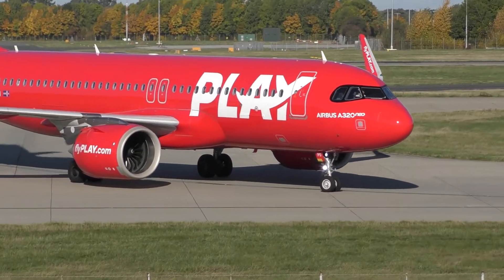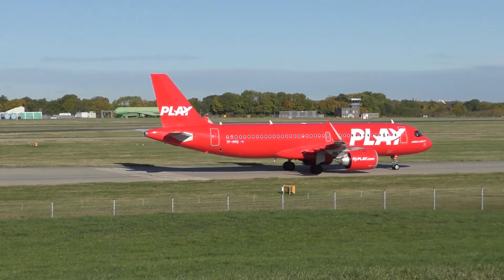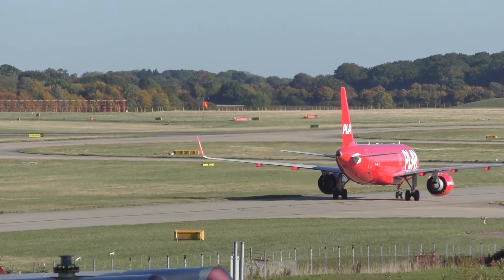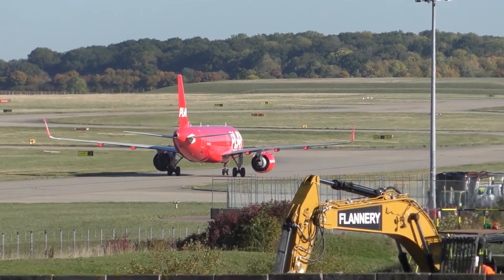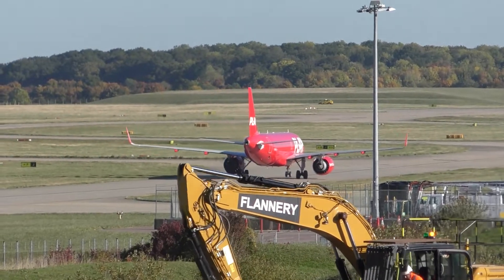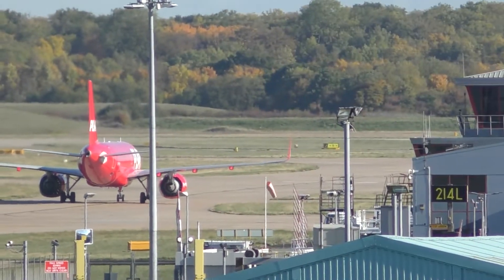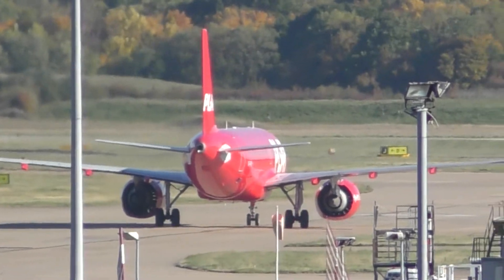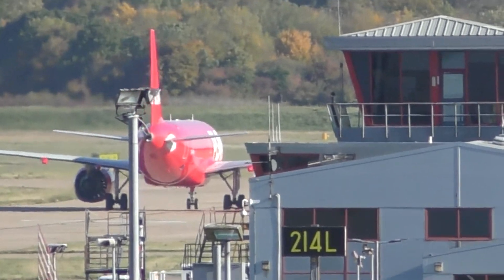Play's Shiny Red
This has to be one of my favourite liveries at londonstanstedairport PlayAirlines's Airbus A320neo

History of this plane:
Delivered to Interjet in 2017, moved to AerCap in 2020, Samartavia in 2021 and transferred to PLAY in 2022.

--- FLIGHT INFORMATION ---
Airline: PLAY Airlines
Flight: OG800
Aircraft: Airbus A320 neo (TF-PPD)
From: KEF
To: STN
Date: 15th Oct

---VIDEO COPYRIGHT LondonPlaneSpotting 2022---
ALL VIDEO AND PHOTO CONTENT ARE MY OWN